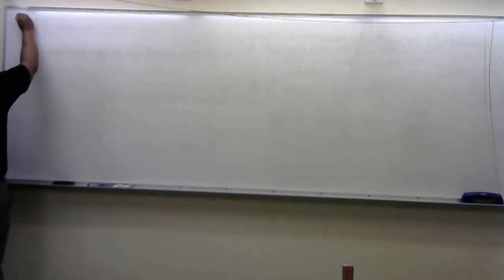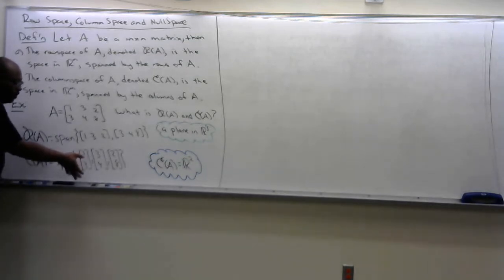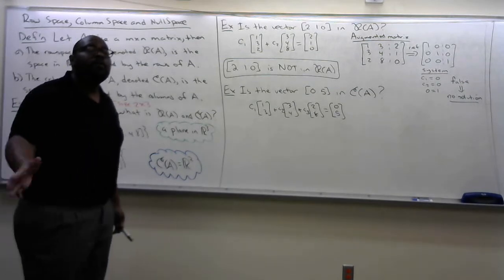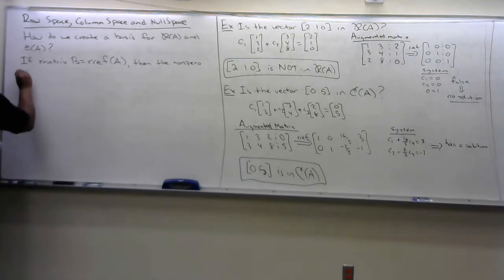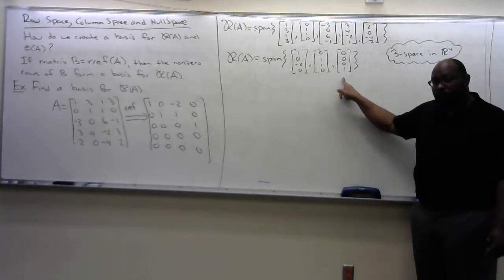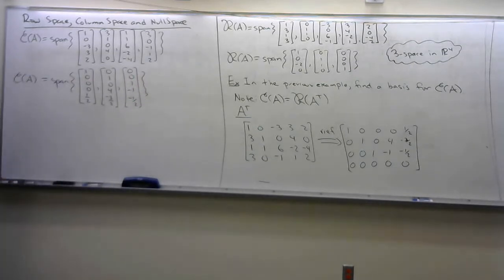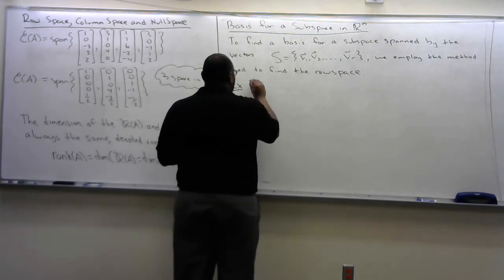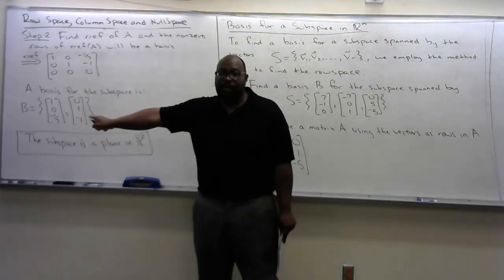Section 4.5-4.6 Rowspace and Columnspace